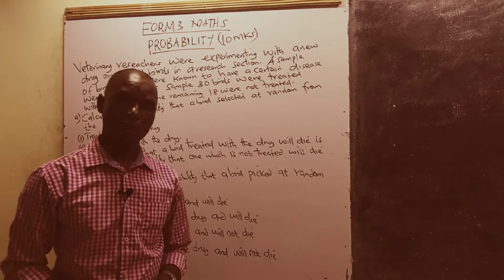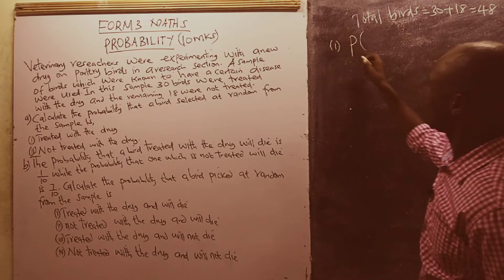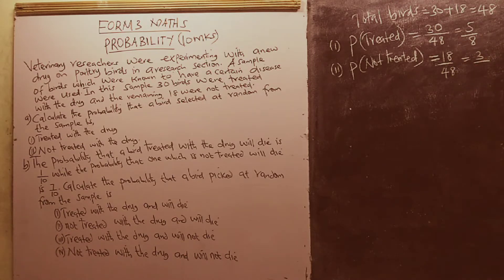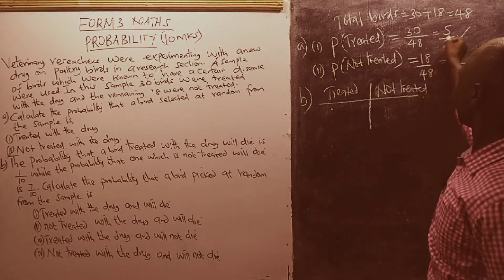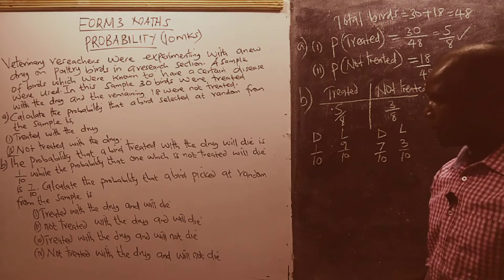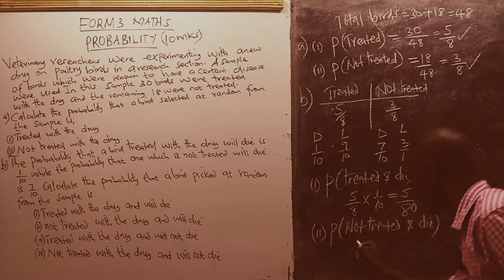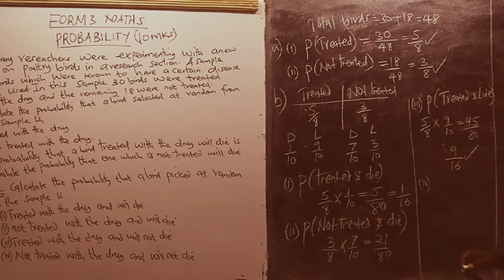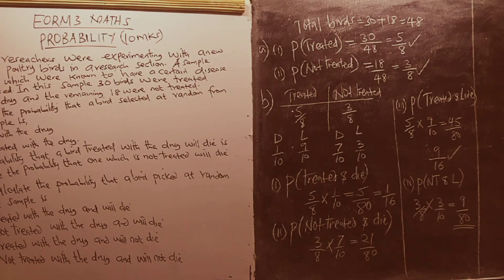FORM 3 PROBABILITY (10MARKS)